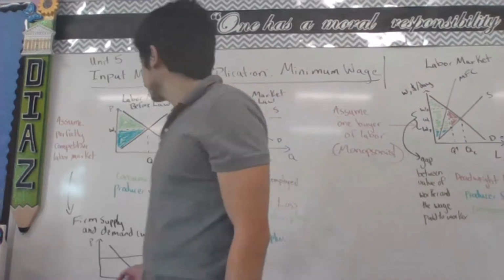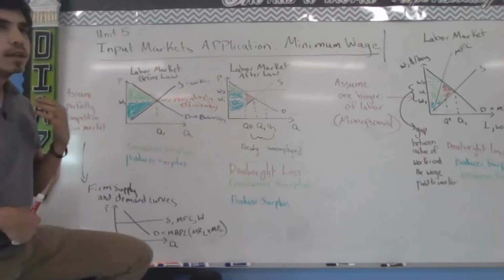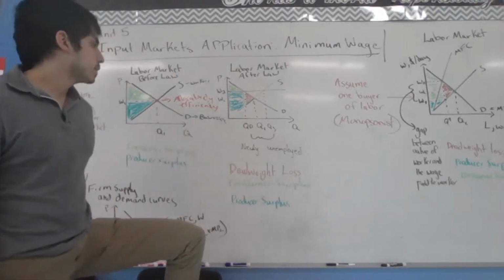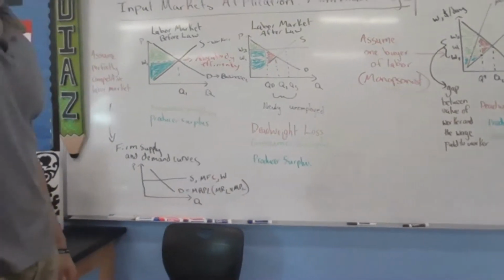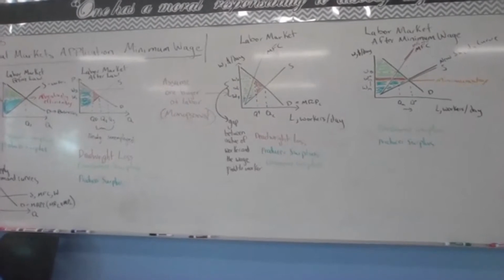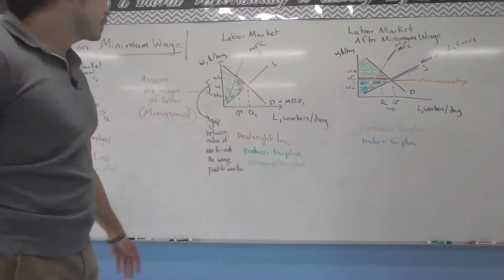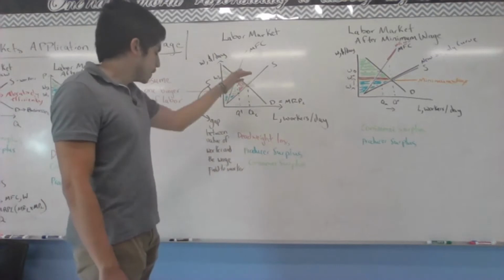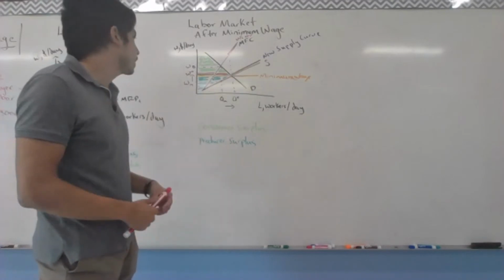AP Microeconomics Review Topic: Minimum Wage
Time Stamps
1:00 - Consumer and Producer Surplus of Low-Skilled Labor Market
1:40 - Implications of assuming a perfectly competitive labor market
3:30 - Government intervention in perfectly competitive labor market (social welfare implications, effects on employment)
5:45 - What do we mean by perfectly competitive labor market?
9:14 - Monopsony Market Setting
9:45 - What conditions lead to imperfectly competitive labor markets?
11:30 - Why the MFC is not the same as the supply curve in the monopsony model
14:00 - Market power of monopsonist (ability to pay workers significantly less than MRPL)
16:00 - Why government can set a minimum wage that increases employment in monopsony markets